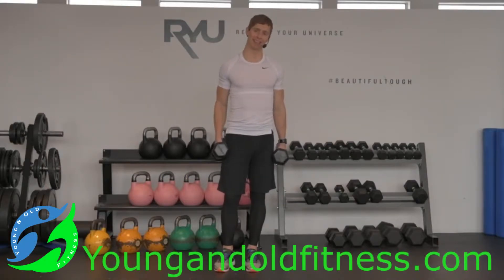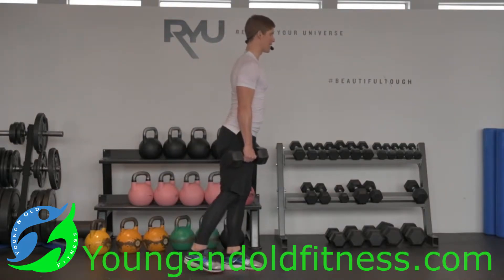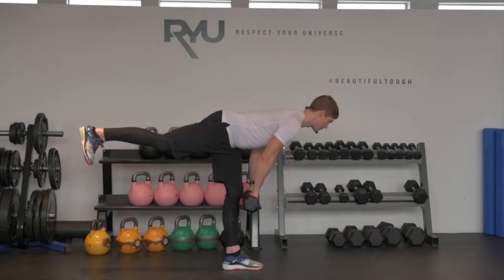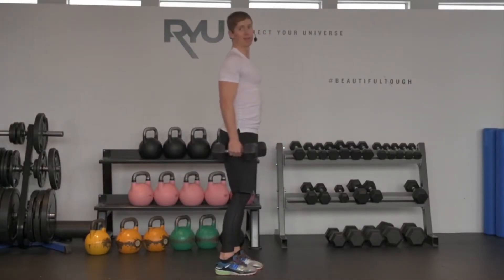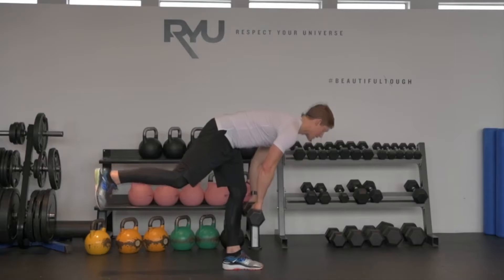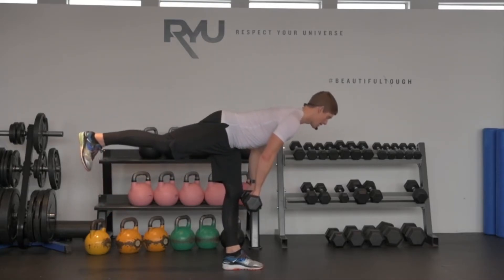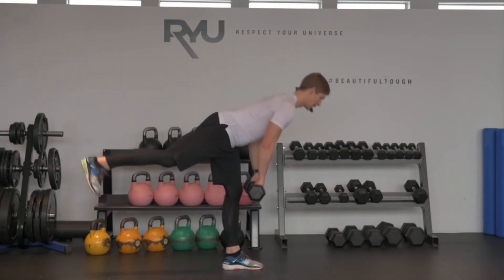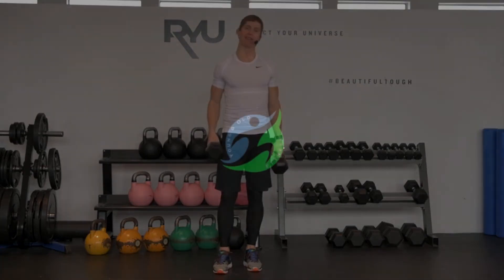Dumbbell 1 Leg Deadlift